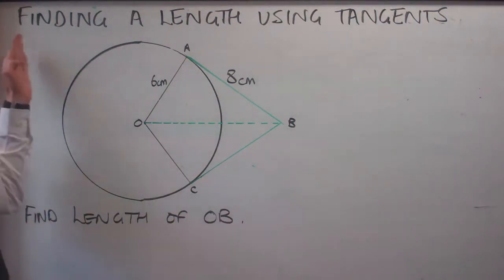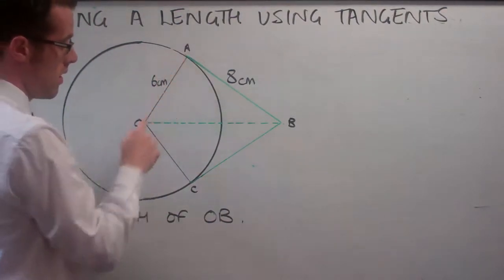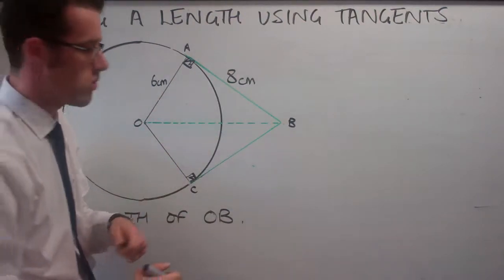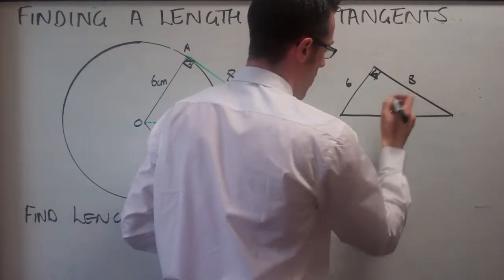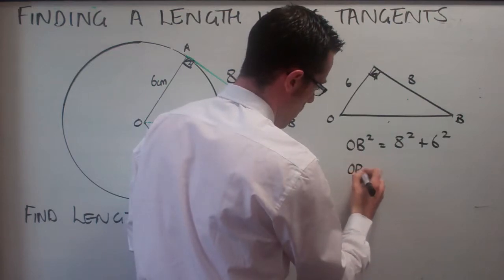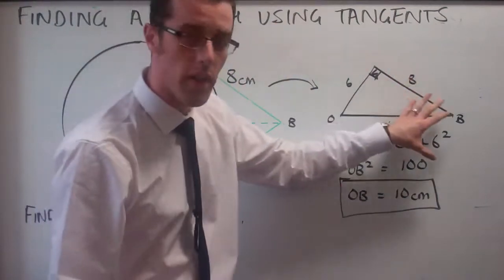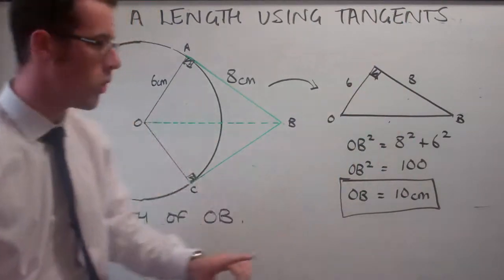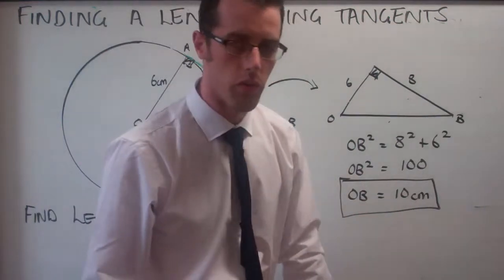Tangents to Circles Example